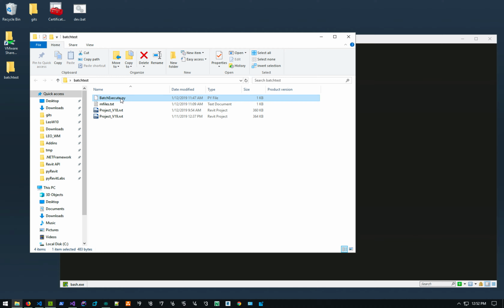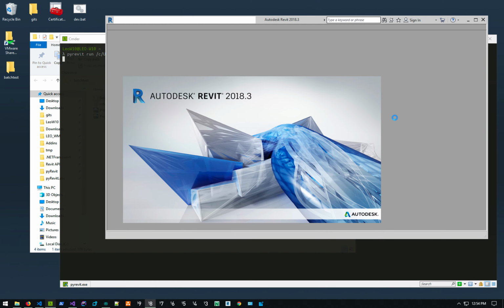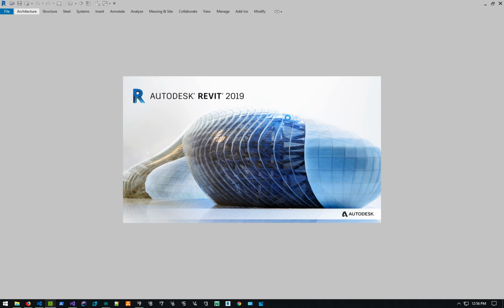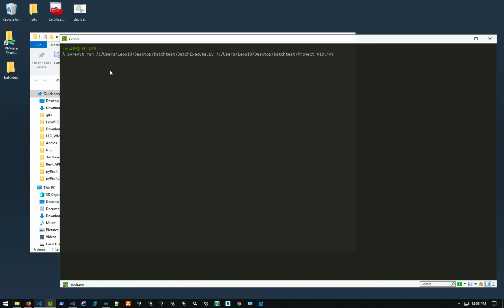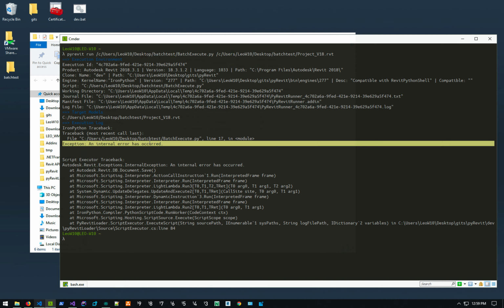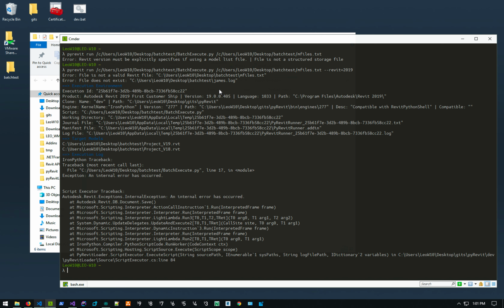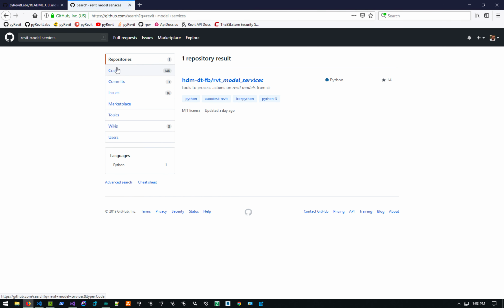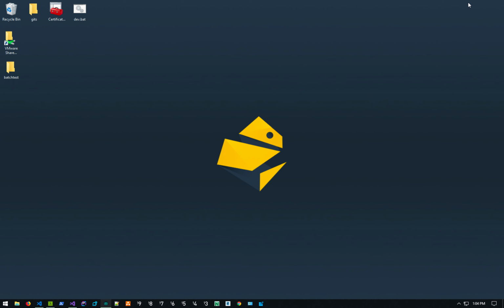How to pyRevit: Running a script from command prompt